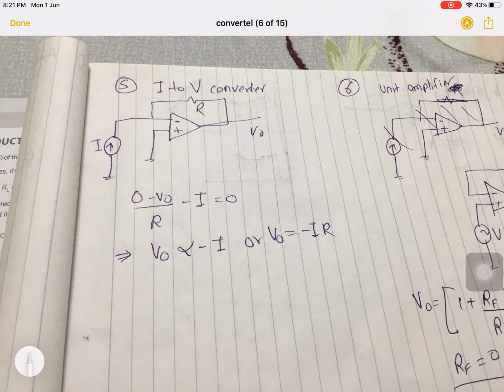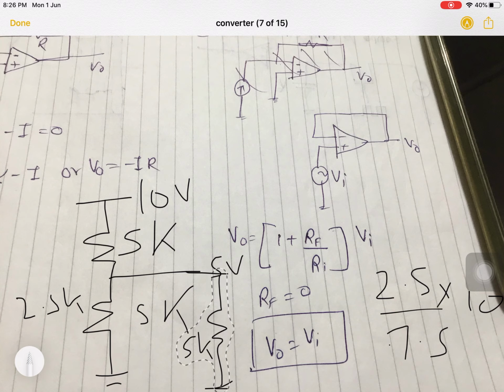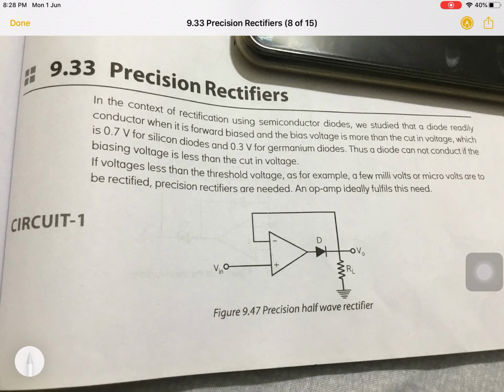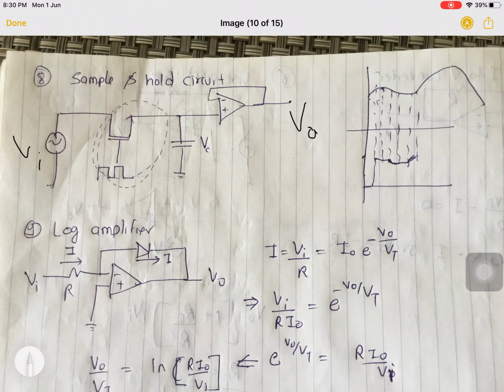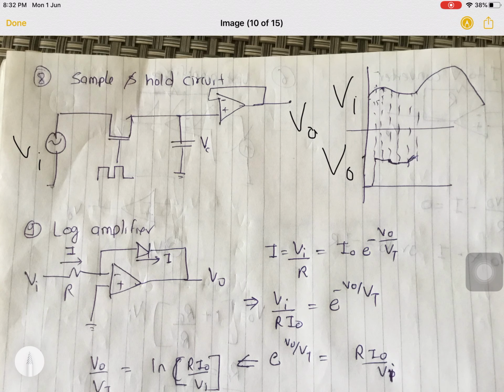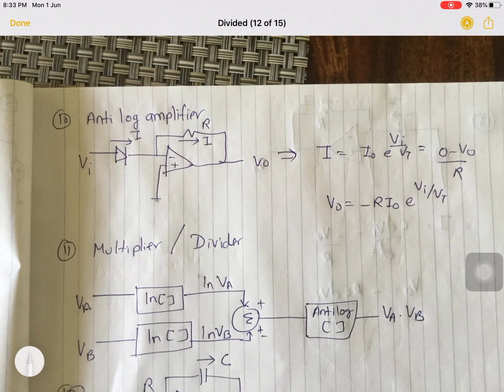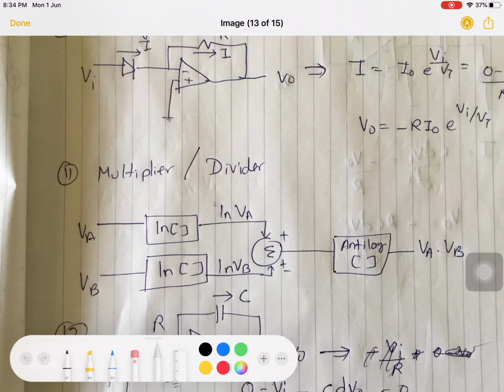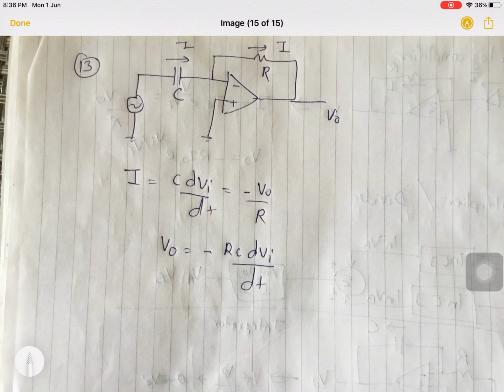OpAmp applications part -2